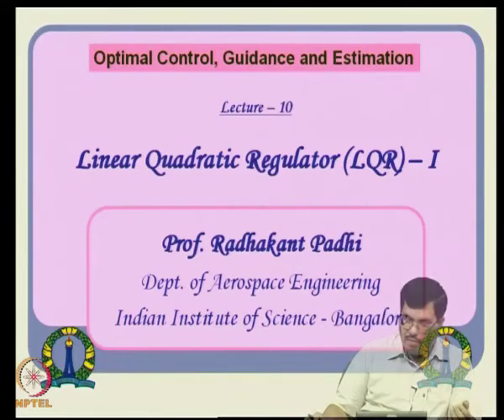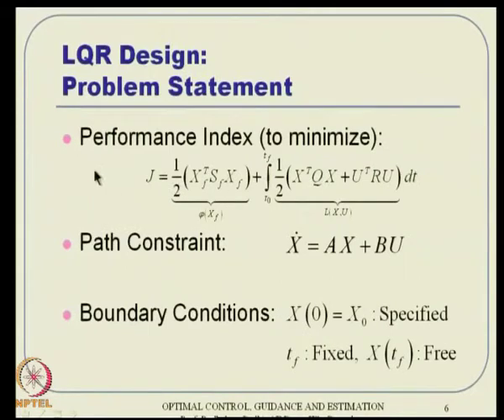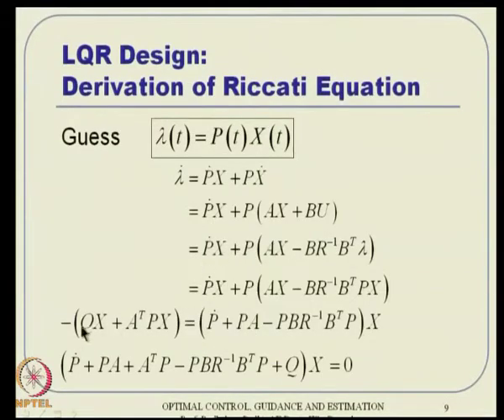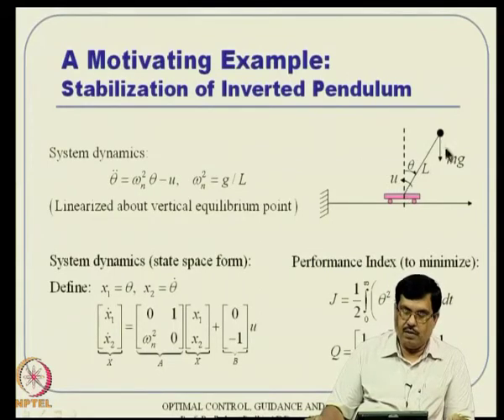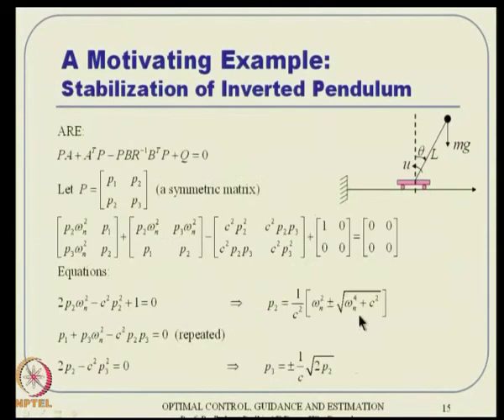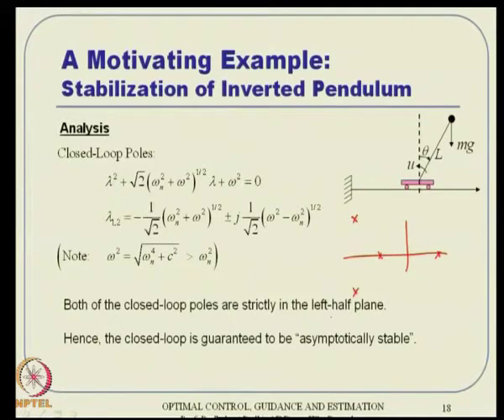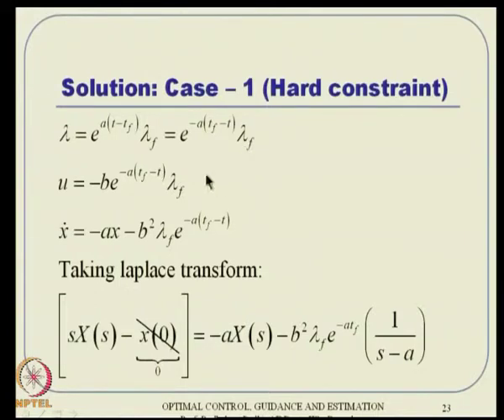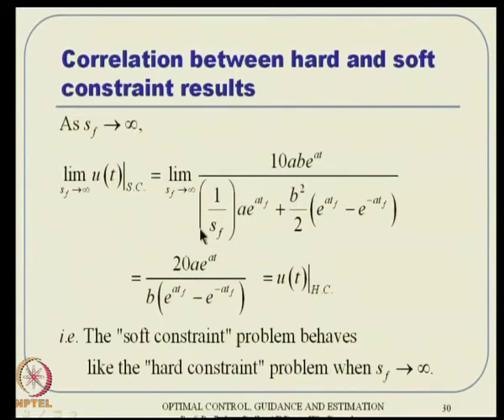Optimal Control, Guidance and Estimation - Part 10